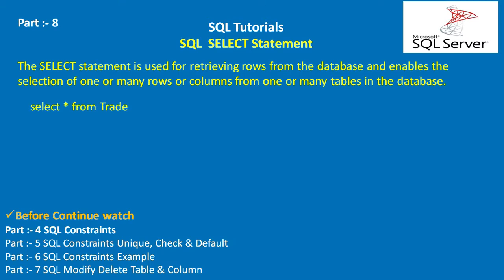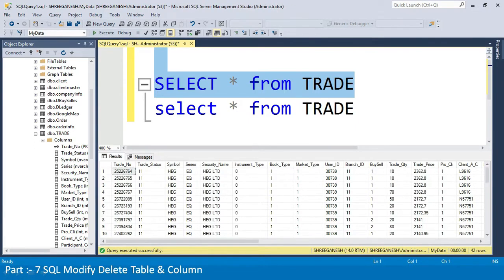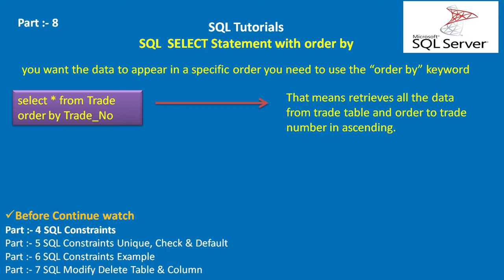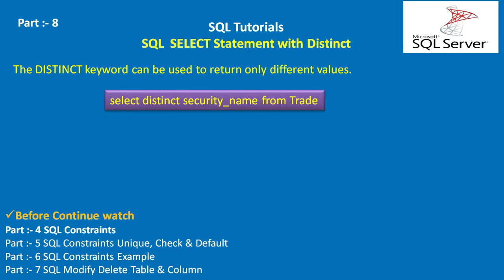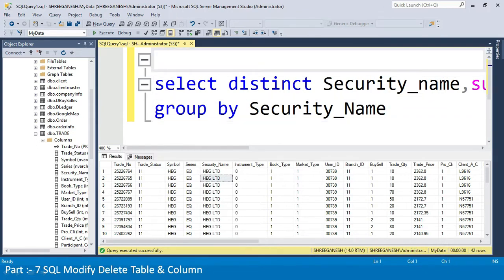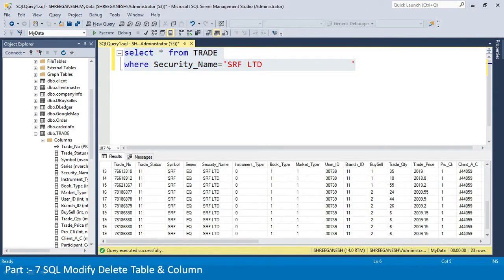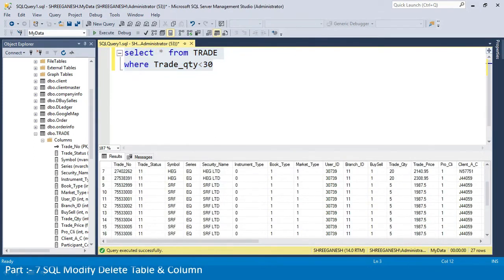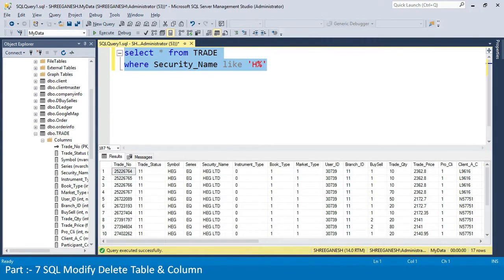Select Statement in SQL MSSQL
The SELECT keyword is followed by a comma-separated list of column names that you want to retrieve from the table. If you want to select all columns, you can use the * wildcard character instead of a column list.

The FROM keyword is followed by the name of the table from which you want to retrieve data.

For example, if you have a table named "customers" with columns "id", "name", and "email", you can use the following SELECT statement to retrieve all data from the "customers" table: